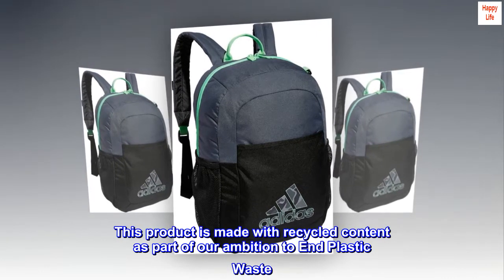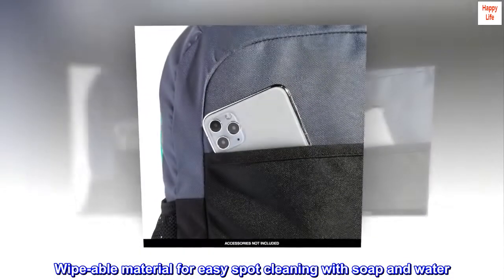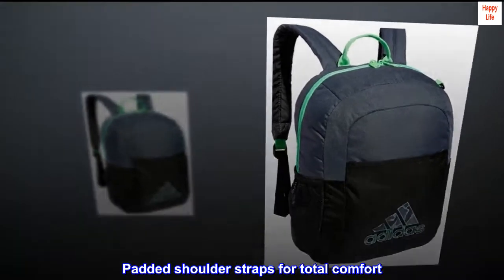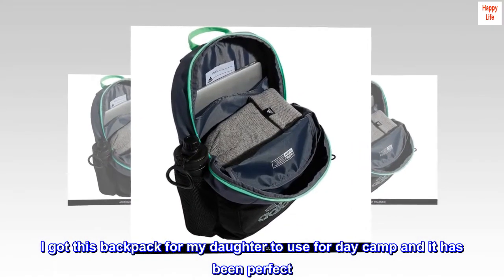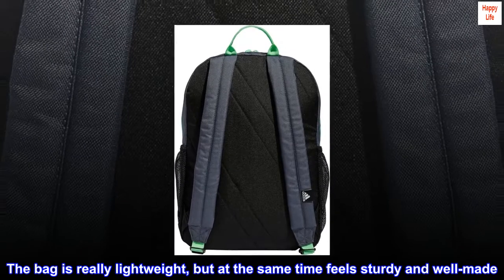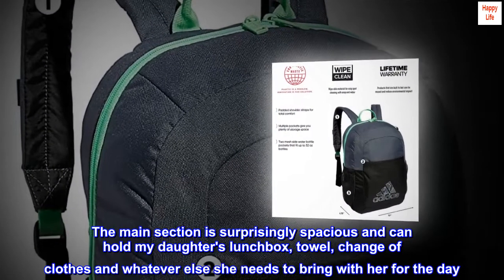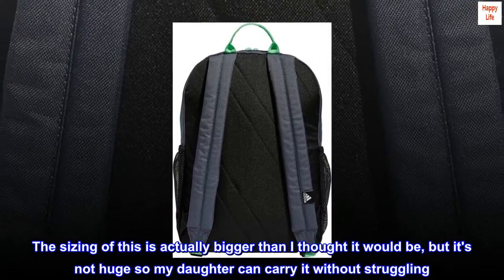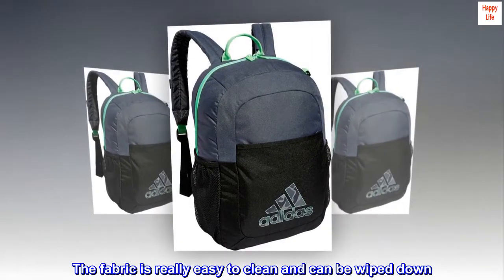adidas Ready Backpack, Black/Onix Grey/Beam Green, One Size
This product is made with recycled content as part of our ambition to End Plastic Waste
Lifetime Warranty - built to last
Wipe-able material for easy spot cleaning with soap and water
Multiple pockets give you plenty of storage space
Two mesh side water bottle pockets that fit up to 32 oz bottles
Padded shoulder straps for total comfort

Great basic backpack
I got this backpack for my daughter to use for day camp and it has been perfect. I really like the gray color with rainbow details, which add a hint of color. The bag is really lightweight, but at the same time feels sturdy and well-made. It has a laptop sleeve in the main pocket and then there is a pocket in the front. The main section is surprisingly spacious and can hold my daughter's lunchbox, towel, change of clothes and whatever else she needs to bring with her for the day. There are also two mesh water bottle pockets, one on each side. The sizing of this is actually bigger than I thought it would be, but it's not huge so my daughter can carry it without struggling. The straps are padded and comfortable and adjustable so you can tighten or loosen them as needed. The fabric is really easy to clean and can be wiped down. Overall, this is really a well-priced and convenient backpack that can hold everything we need.